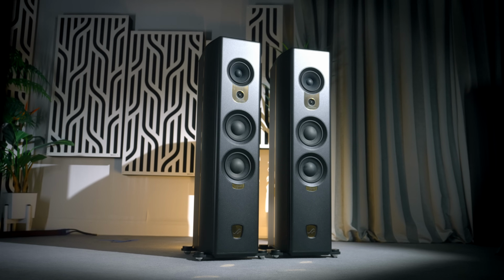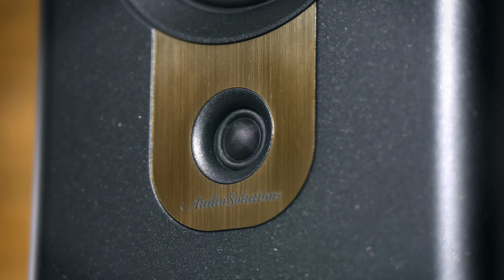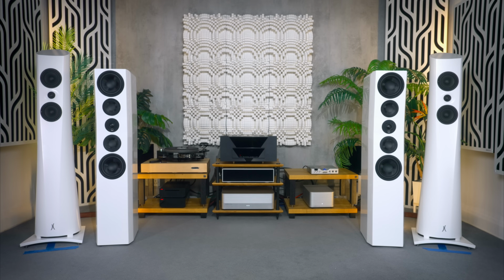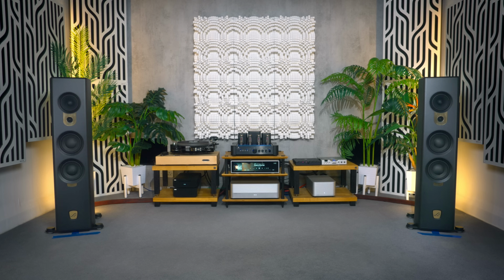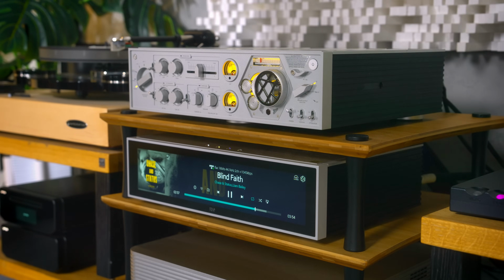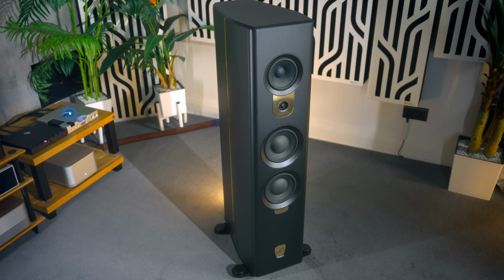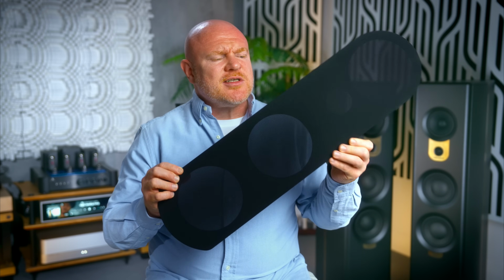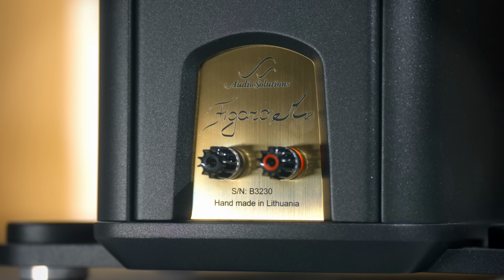HiFi SPEAKERS OF THE YEAR 2024 Audio Solutions Figaro M2 review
In this video I am reviewing the Audio Solutions Figaro M2 HiFi speakers that are a 3 way rear ported high end hifi speaker that I am naming my speaker of the year 2024.

That is for the sound, the flexibility of how non fussy these speakers are for their placement in the room and the system you use with them.  But also for their scaleability where you can go big with the HiFi system quality and they will keep giving you more.  Lastly its for their customisation where you can have the speakers made with very high degrees of customisation to have them made perfect fir you.   For my video about the customisation

Video Equipment

Video Monitor / Recorder

Hard Drives

HDMI Cable

Chapters
0:00 Intro
1:50 Figaro M2
9:00 Price
9:42 Setup
10:51 Amplifiers
12:20 Sound Quality
20:55 Negatives
23:55 Customisation
25:26 Final Thoughts
The HiFi System seen in this video and used for the review

Galion TS34 Tube amplifier

Cartridge Sumiko Starling

Tellurium Q Statement II Digital cables
Tellurium Q Statement II USB cable

HiFi Racks Podium Reference.